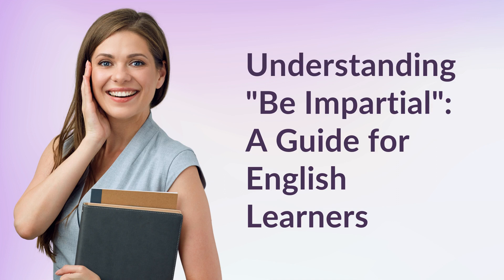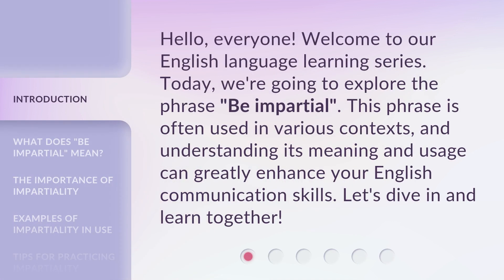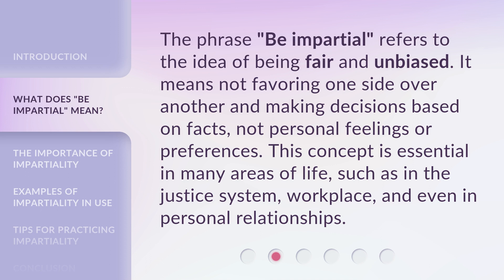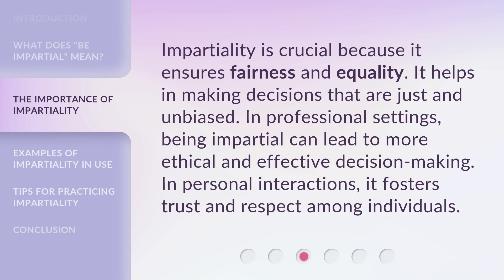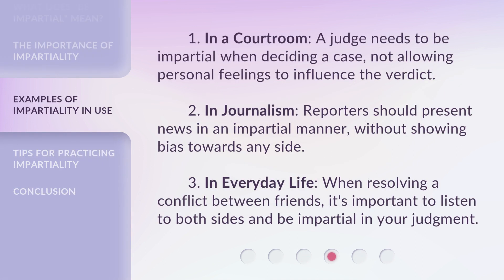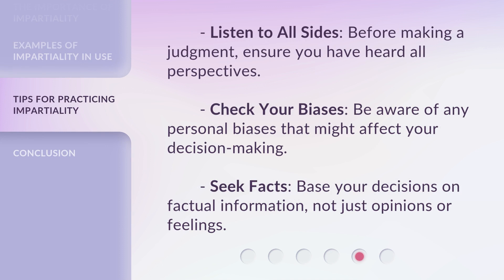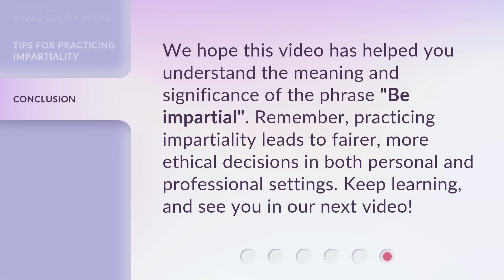Understanding "Be Impartial": A Guide for English Learners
00:00 • Introduction - Understanding "Be Impartial": A Guide for English Learners
00:31 • What Does "Be Impartial" Mean?
00:57 • The Importance of Impartiality
01:21 • Examples of Impartiality in Use
01:52 • Tips for Practicing Impartiality